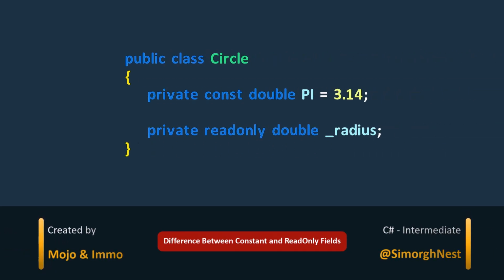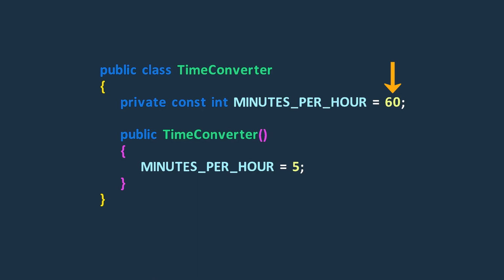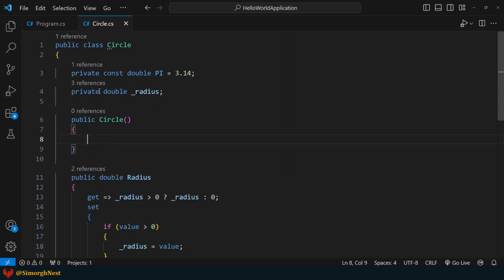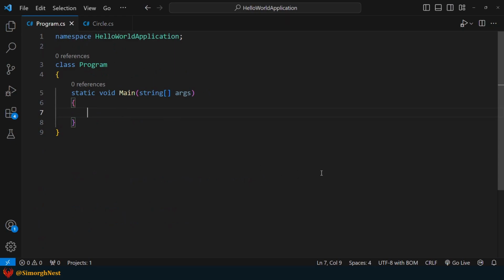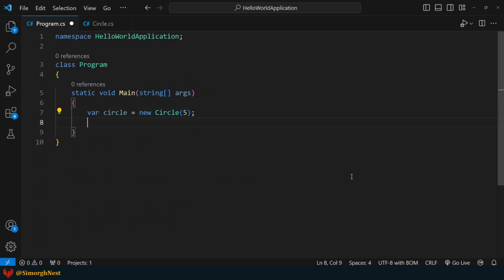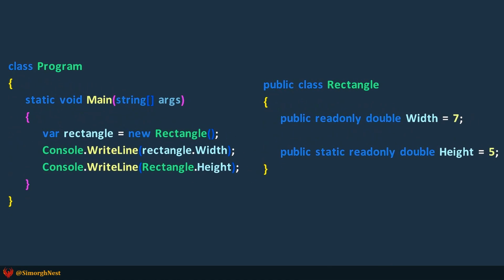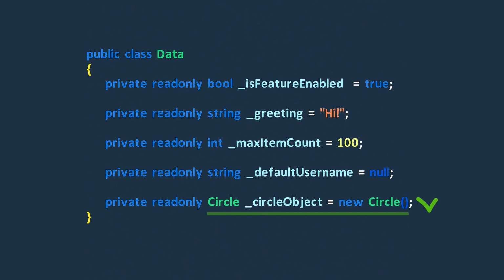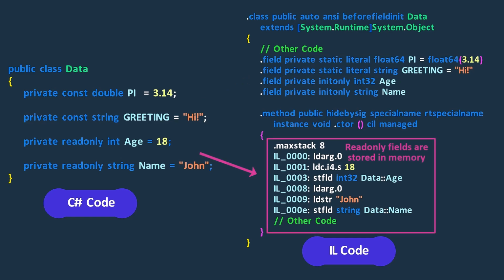C# Tutorial - Intermediate - 016 - Difference Between Constant and ReadOnly Fields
🌟 Contents 🌟
⌛ 00:02 : Intro - What are readonly and const fields
⌛ 00:41 : Assigning values to const and readonly fields
⌛ 02:36 : The scope of const and readonly fields
⌛ 04:02 : The types of values that readonly and const fields can store
⌛ 04:38 : How readonly and const fields are evaluated during runtime
⌛ 05:14 : The performance impact of readonly and const fields